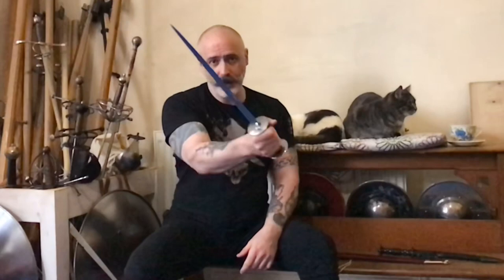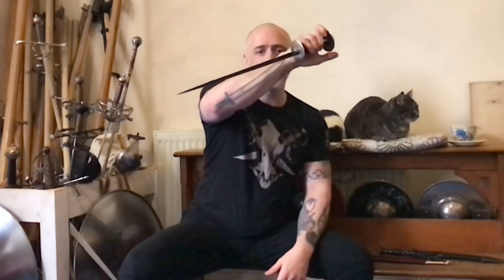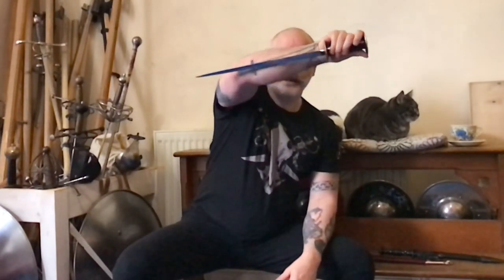Bollocks to Rondels. The truth about daggers.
Dismissing some myths about rondels on daggers.

and also the Cold Steel rondel.